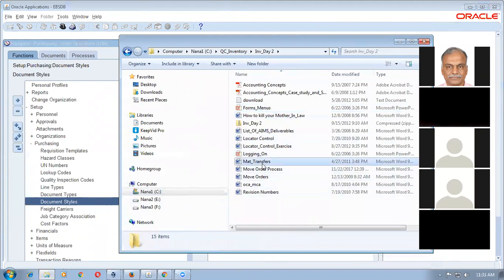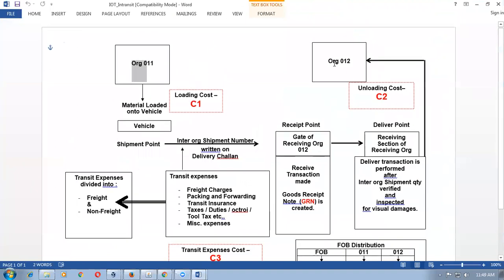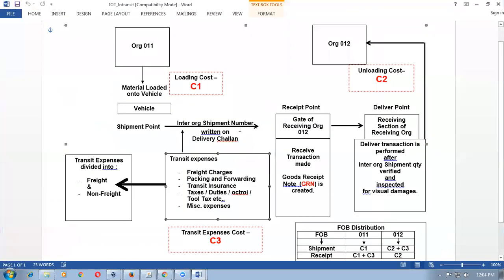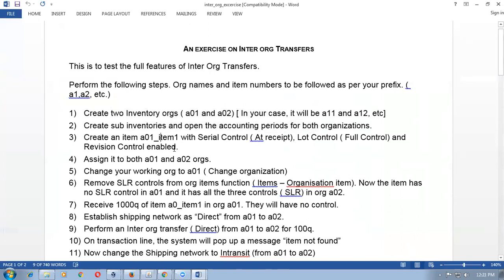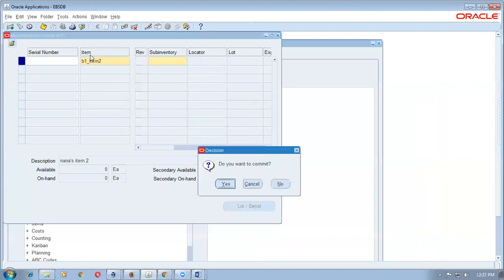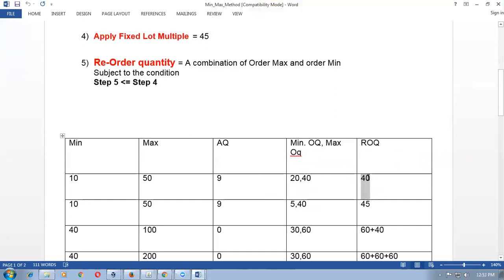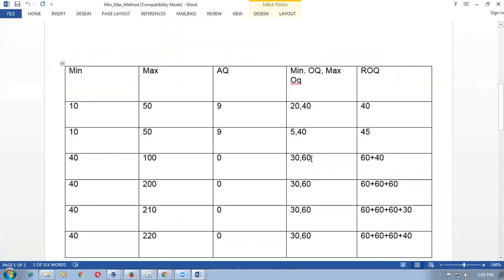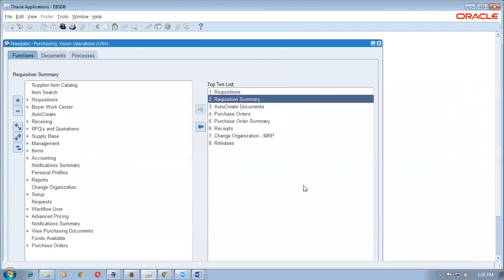E Biz Inventory - Inter Org Transfers and Min max Planning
Oracle Supply Chain Management Training - I will mentor you if struck...During Practice   oraclenana.com E Biz Inventory - Inter Org Transfers and Min max Planning

E Business R12 Modules of Inventory , Purchasing , Order Management , Manufacturing and Fusion Procurement Training are for sale.

It is low priced at Rs. 3000 for each module.

I am a world class trainer and i cover in depth from an implementation perspective.

Send payments to one of my bank account . Mention your name in the narration field.

RBL Bank

Account Name : A S Narayanan

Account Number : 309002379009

Branch Name : Adyar

Bank Name : RBL Bank

IFSC Code : RATN0000185

HDFC Bank

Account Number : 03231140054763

Branch Name : Mylapore

Bank Name : HDFC Bank

ICICI bank

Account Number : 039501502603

Branch Name : Anna Nagar West

Bank Name : ICICI Bank

Kotak Bank

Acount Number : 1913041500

Branch Name : Chennai - Adyar

Bank Name : Kotak Mahindra Bank